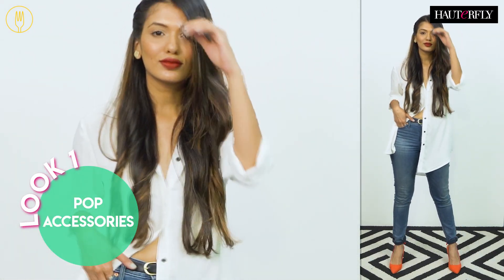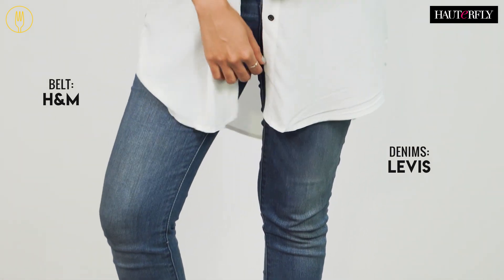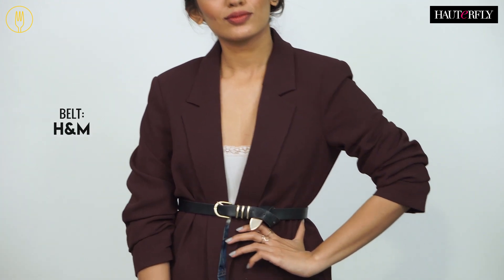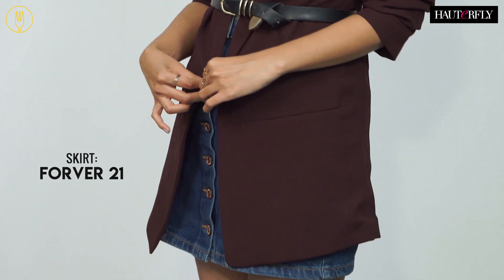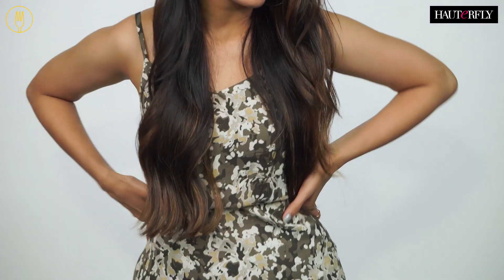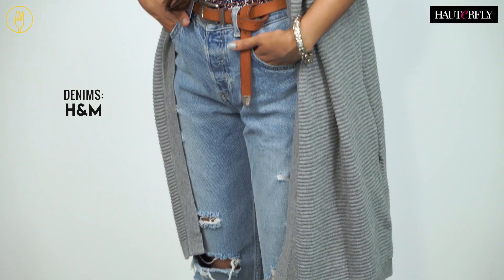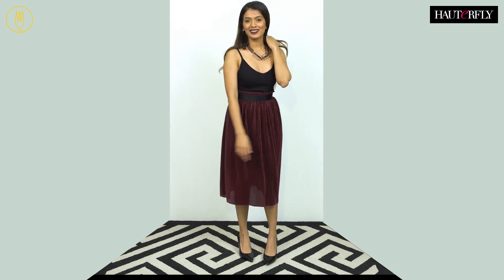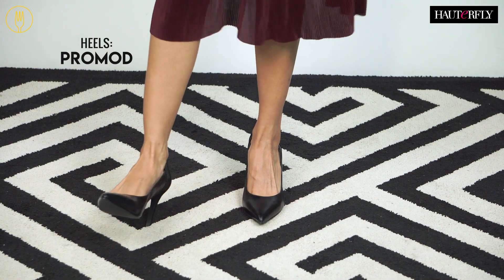What to Wear When You're Running Late | Lazy Girl Dressing Hacks | Hauterfly Style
If there is one thing we hate to do, it's to wake up early in the morning. But we also love to dress up at the same time. While this combination is poles apart Snehal Fernandes shows us how to do both in this video

Hauterfly is the desi millennial’s go-to BFF for all the latest in fashion, beauty, and lifestyle. Follow us for great advice, how-to videos, and ingenious hacks that’ll help you slay all day, erryday!